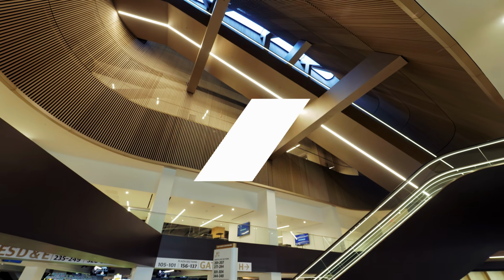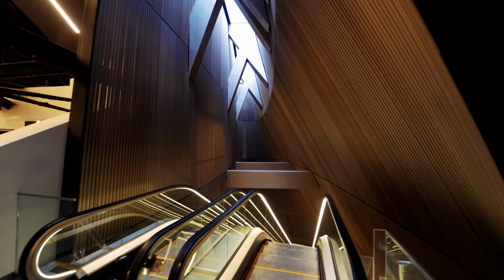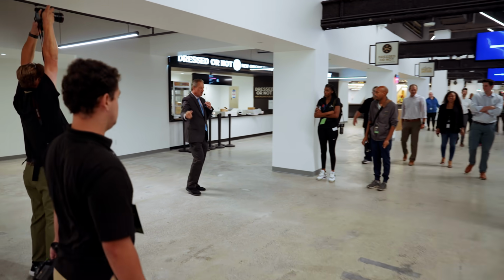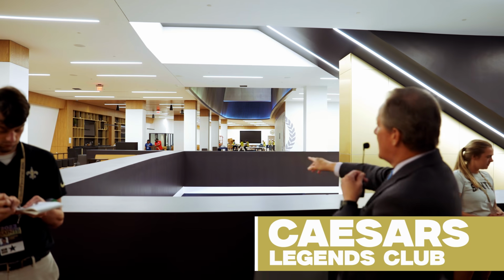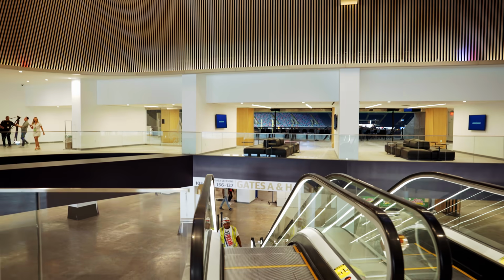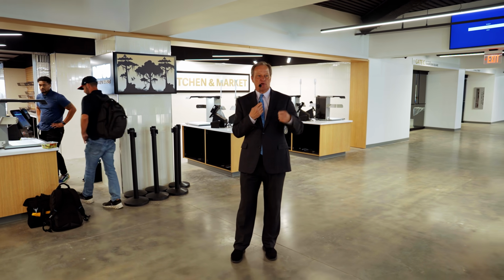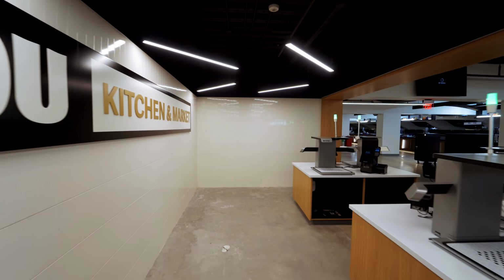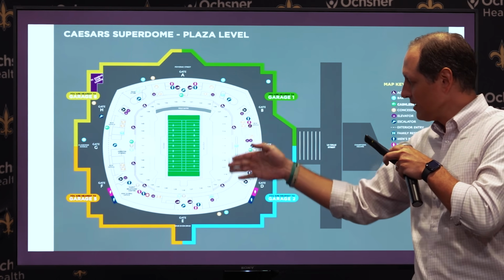First look at Caesars Superdome renovations | New Orleans Saints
Get a first look at the new features in the Caesars Superdome before the New Orleans Saints take on the Kansas City Chiefs, Aug. 13.

*** From New Orleans Saints.com ***